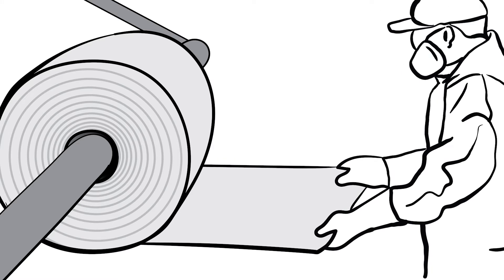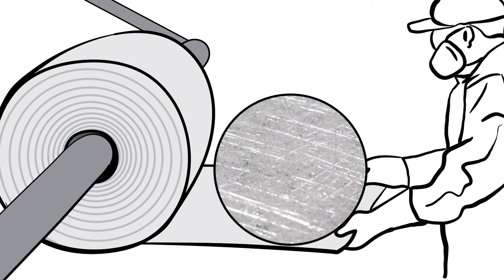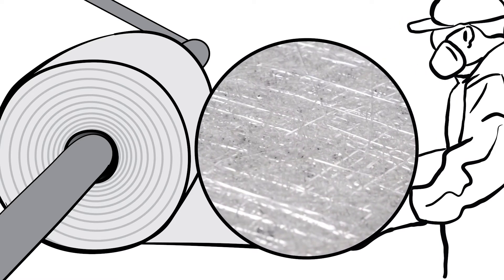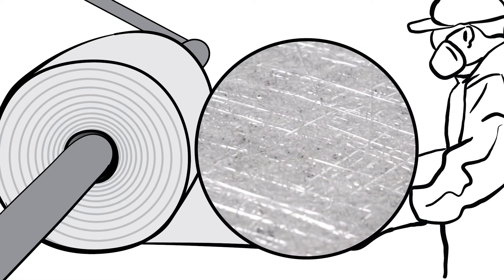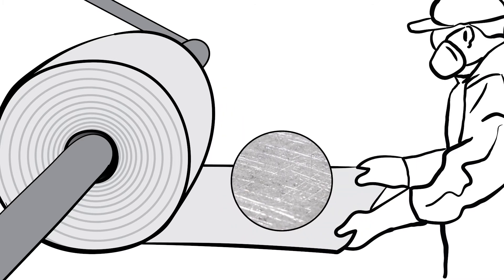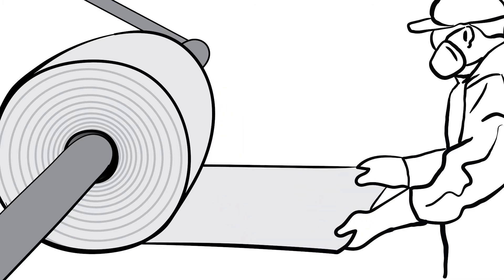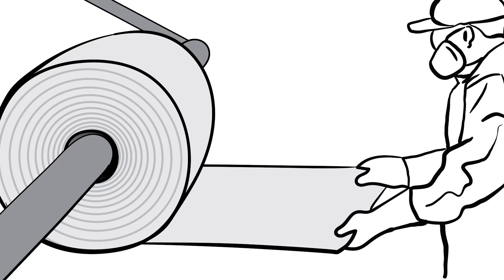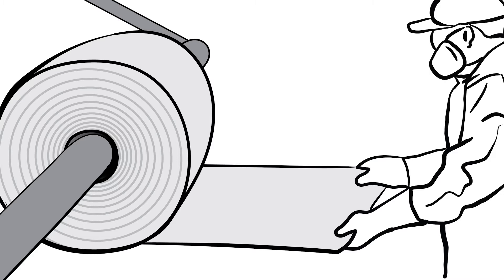M705X1 HIGH PERFORMANCE LOW RESIN CONSUMPTION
M705X1 chopped strand mat represents a compelling solution to hand lay-up high glass content and thin laminates balanced with good mechanical properties. Produced with patented Advantex® corrosion resistant E-CR glass  by Owens Corning. Made of medium tex, multi-chop strands randomly dispersed and bonded together by an emulsion binder. Certified by Lloyd’s Register of Shipping.